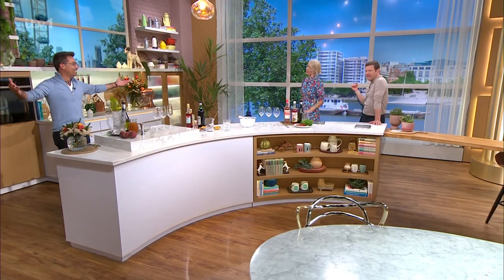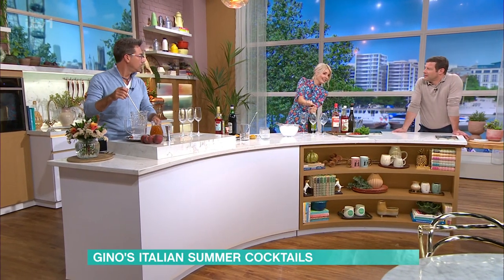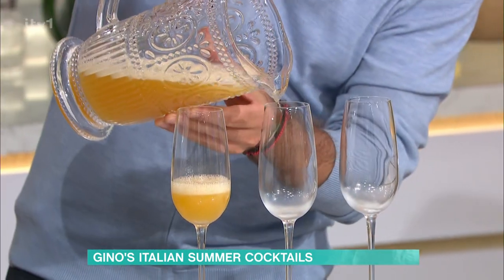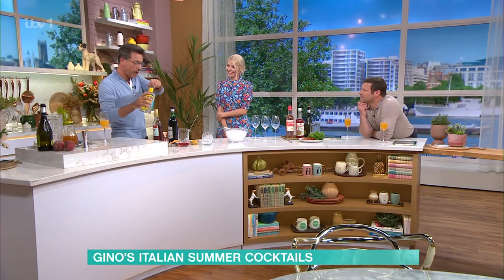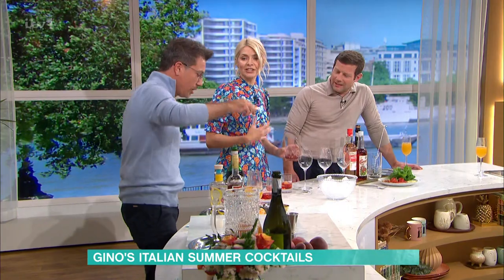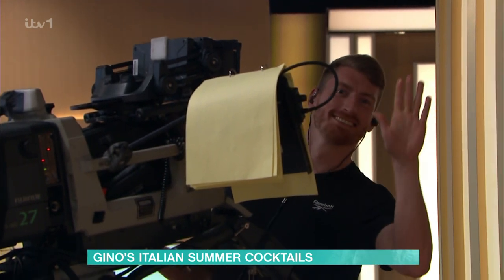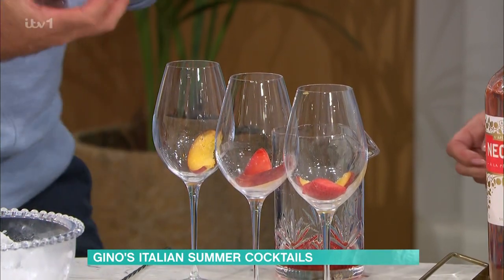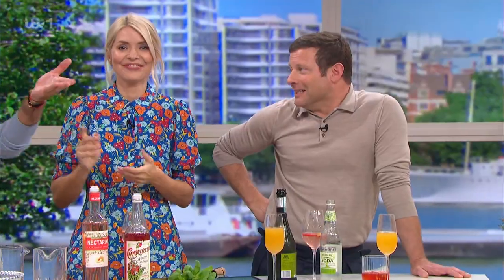Gino's Italian Summer Cocktails - 20/06/2023